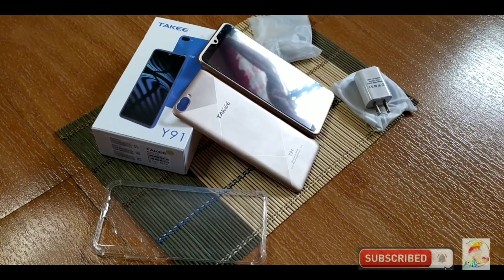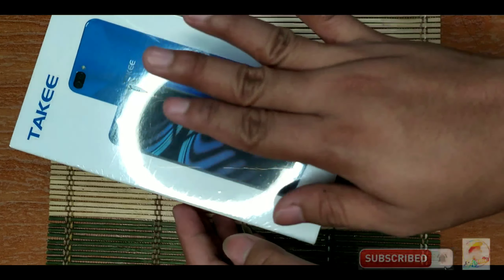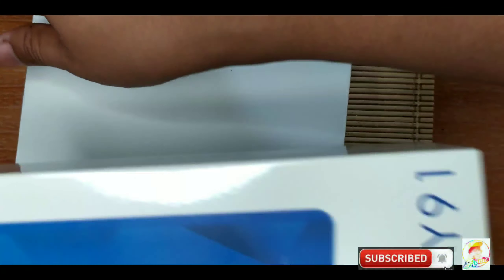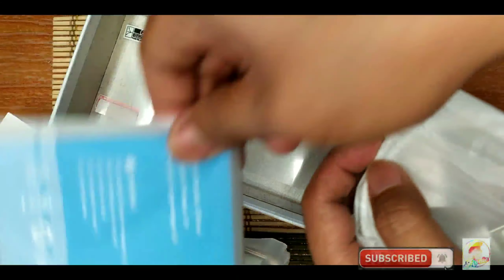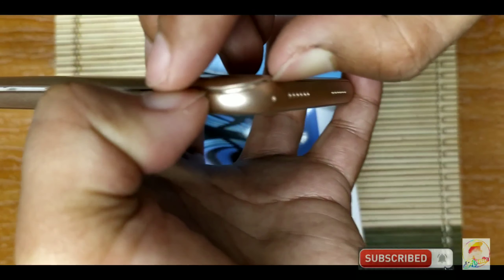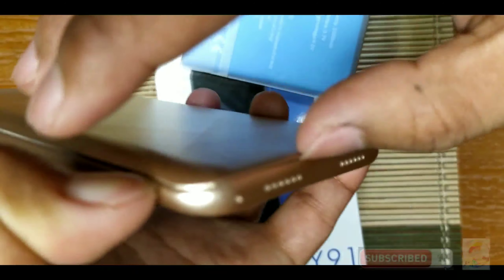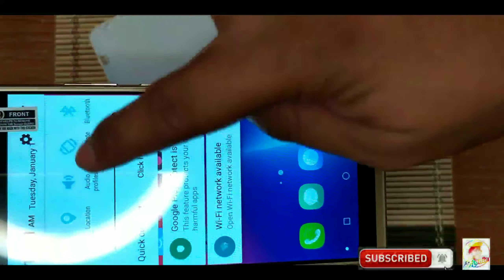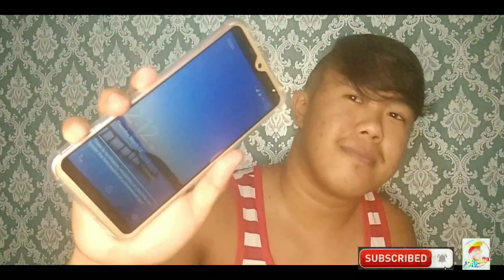Takee Y91 : Price and Specs Review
takee Y91
Takee Y91 in Lazada
here's the seller